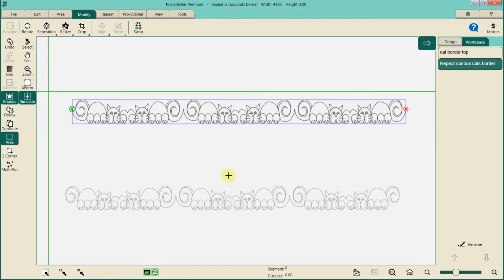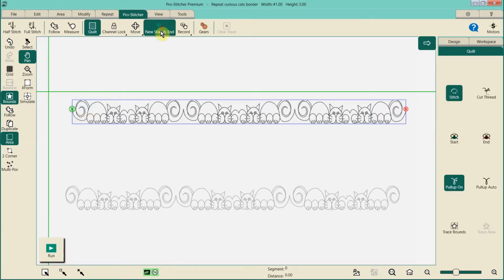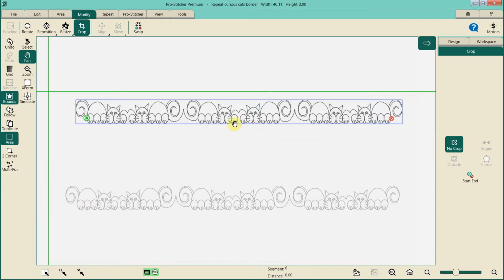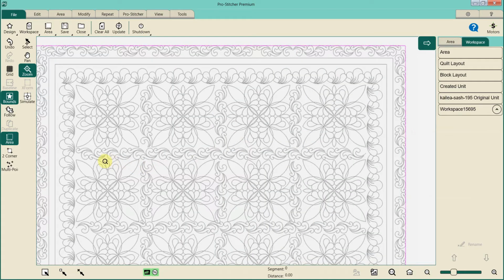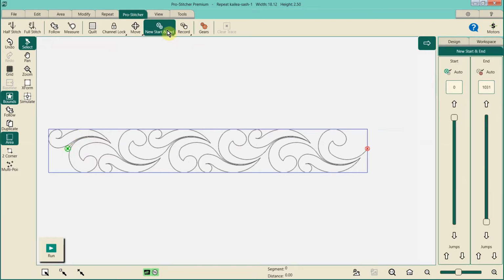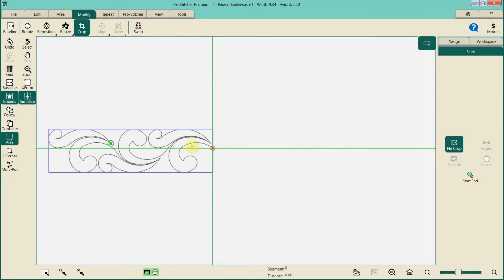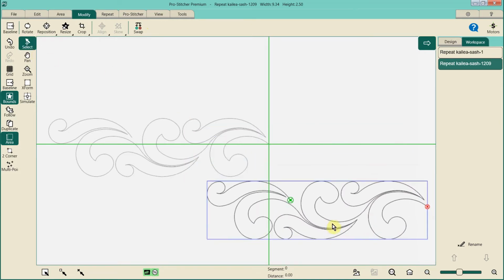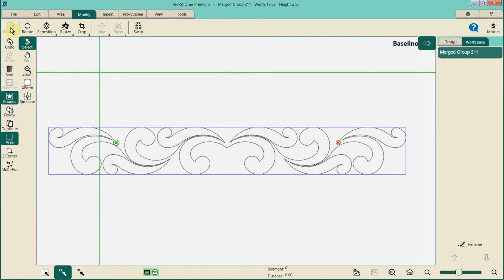Tip of Week Start End Crop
Start and End Cropping

Learn more tips, tricks, and how to longarm quilt at MK Quilts University